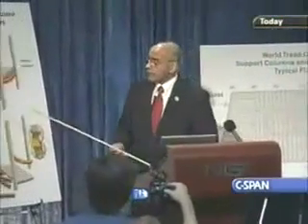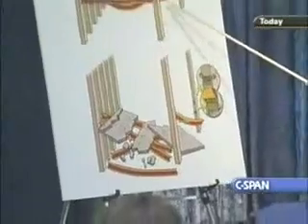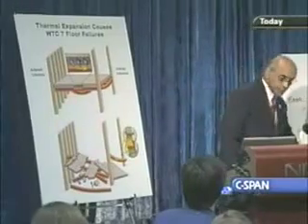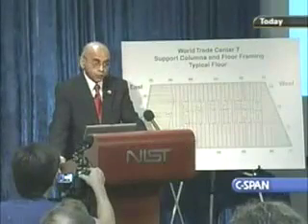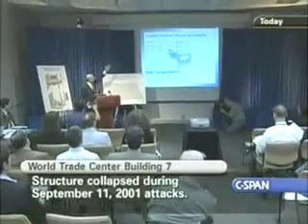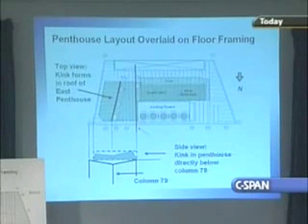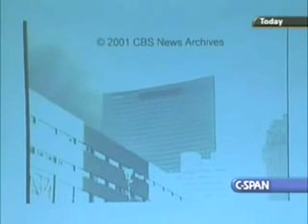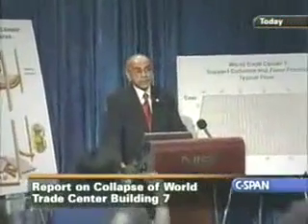NIST WTC 7 Report - Press Briefing 8/21/08 pt 2